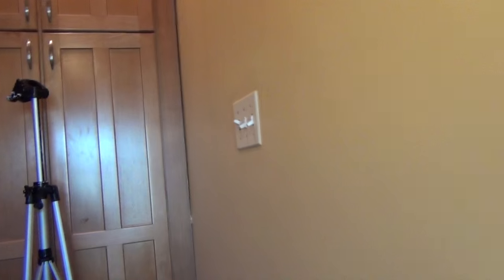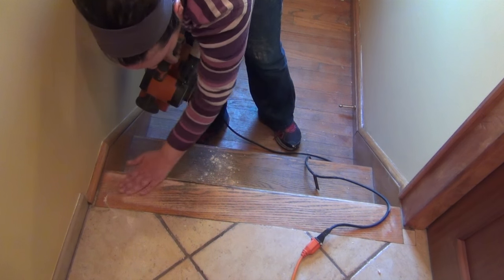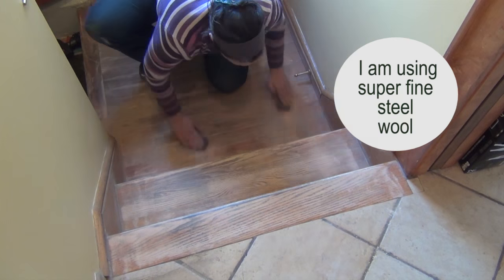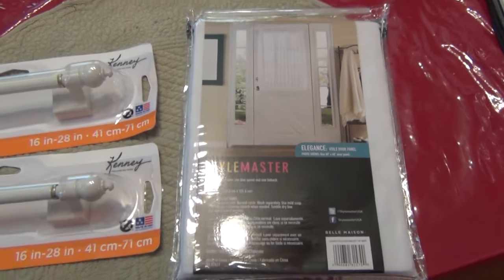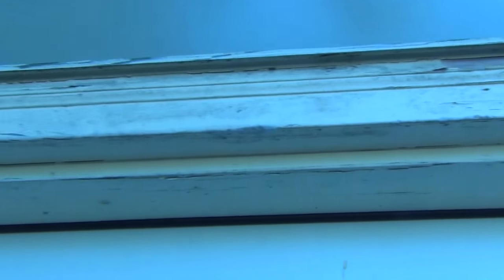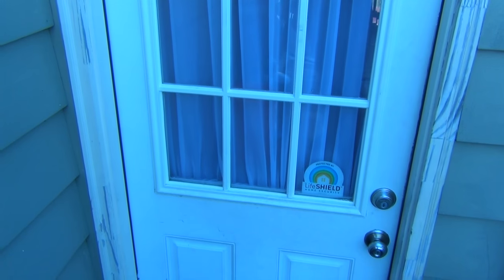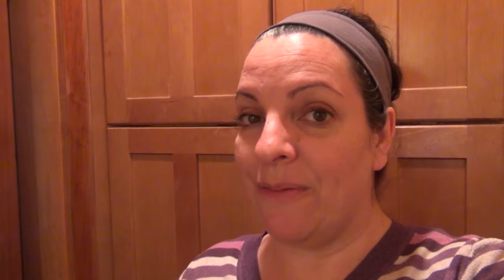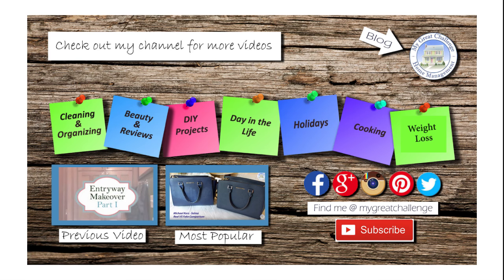Entryway Makeover - Part 2 || Door and Floor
Back in the entryway you guys! I am sanding and staining the floor today as well as installing a window sheer panel! Enjoy!